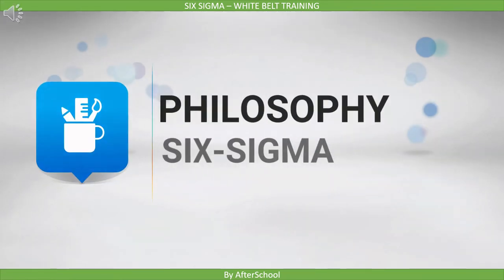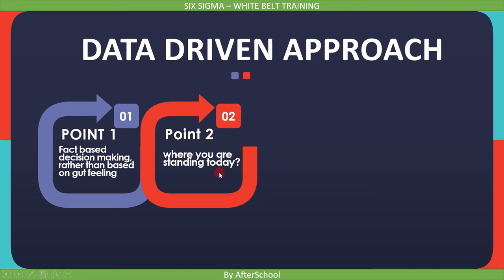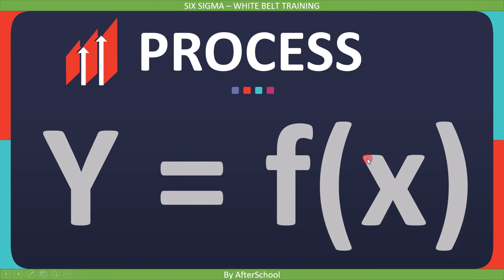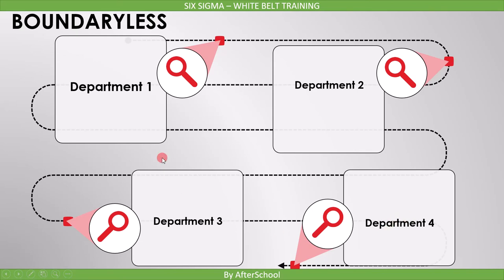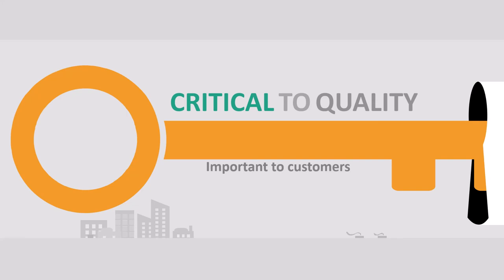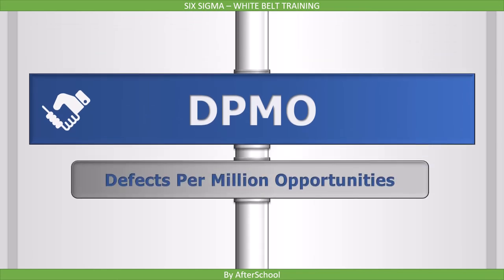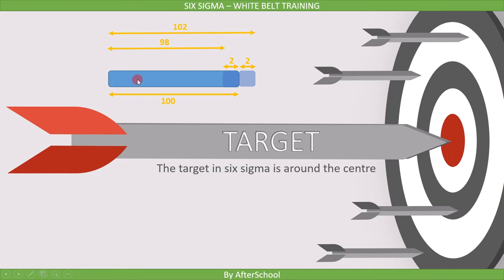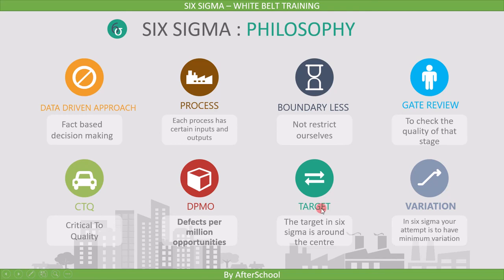6 Six Sigma Philosophies